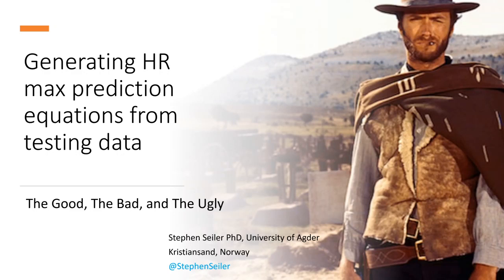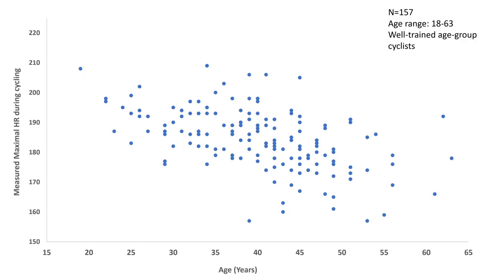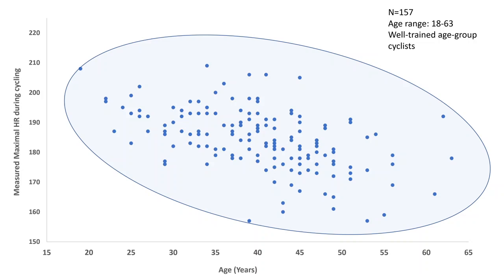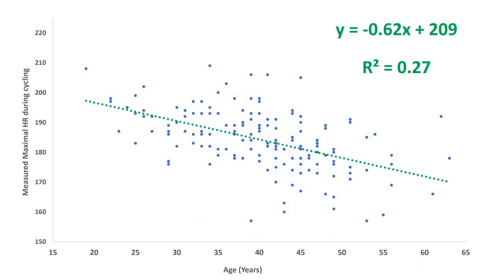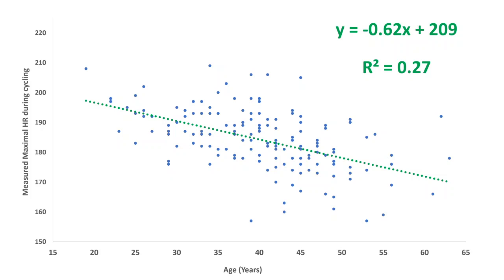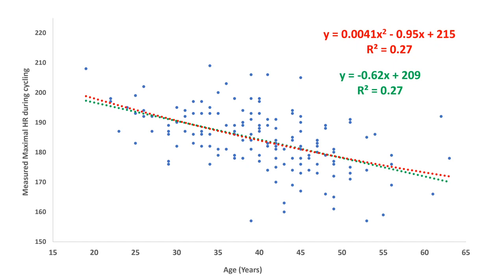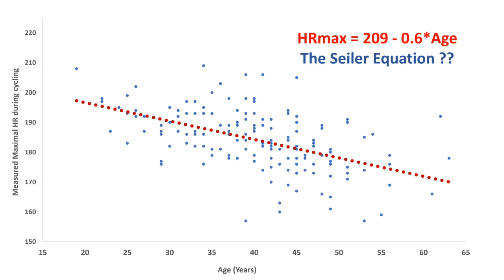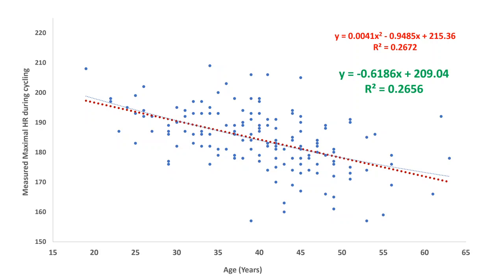Using HRmax prediction equations: The good, the bad, and the ugly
Maximal heart rate is an important calibration point for endurance athletes and their coaches.  We use it to evaluate training, identify fatigue, quantify changes in fitness, etc.  But, some people still find doing the effort required to really reach their maximal heart rate and quantify it to be intimidating. So, prediction equations are still used.  Here is the good, the bad, and the ugly when it comes to using these equations.